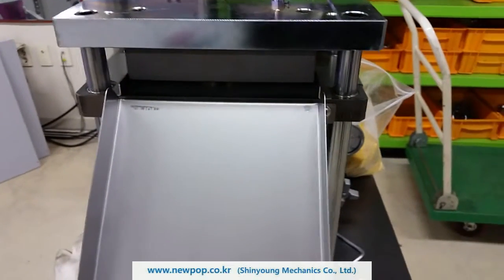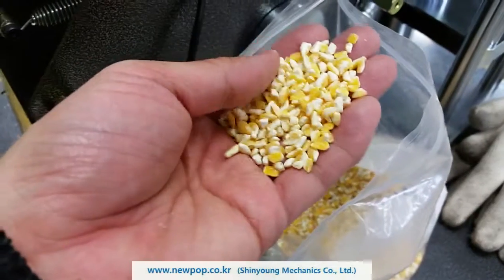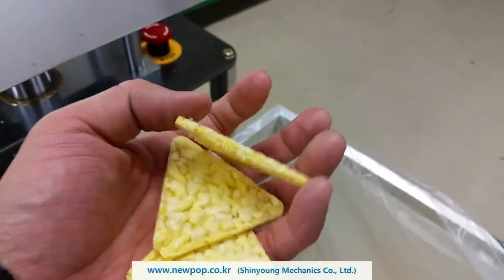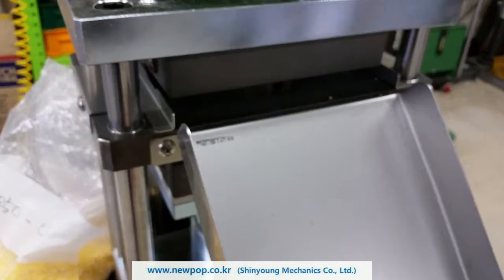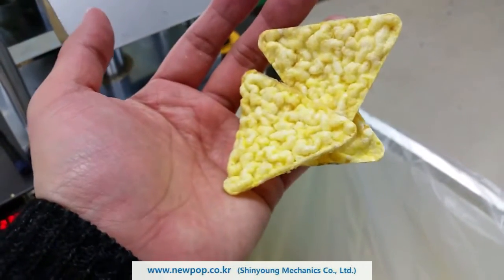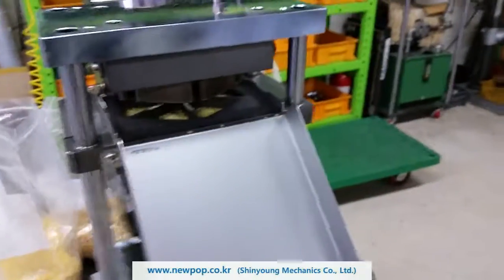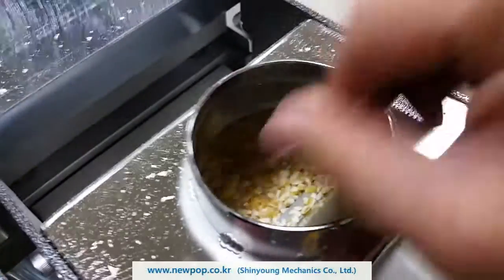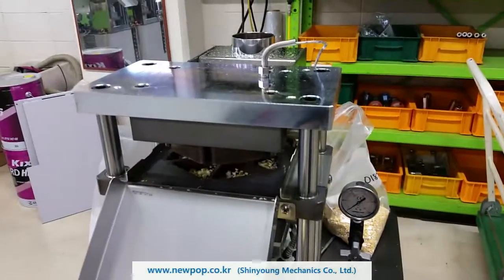Confectionery Ausrüstung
"SYP Süßwarenmaschinen ist so ausgelegt, dass es Getreidekuchen oder Chip mit 100% natürlichen Körner knallte produzieren kann

Materialien
Weißer Reis, brauner Reis, Schwarzer Reis, Gebrochener Mais,
Whole Wheat, Buck Weizen, Gerste, Hirse, Adlay,
Haferflocken, Quinoa, Weizen Pellet, Bean Pellet,
Kartoffel-Pellet, Mais Pellet, Süßkartoffel Pellet,
Multi-Körner

"SYP Rice cake machine is designed such that it can produce popped cereal cake & chip using 100% natural grains

Materials
White Rice, Brown Rice, Black Rice, Broken Corn,
Whole Wheat, Buck Wheat, Barley, Millet, Adlay,
Oatmeal, Quinoa, Wheat Pellet, Bean Pellet,
Potato Pellet, Corn Pellet, Sweet potato Pellet,
Multi-Grains